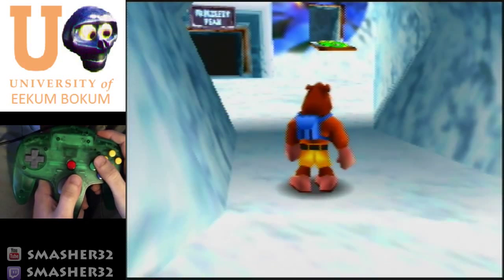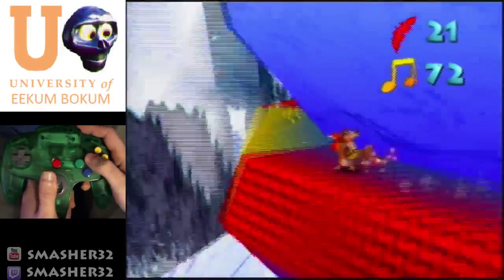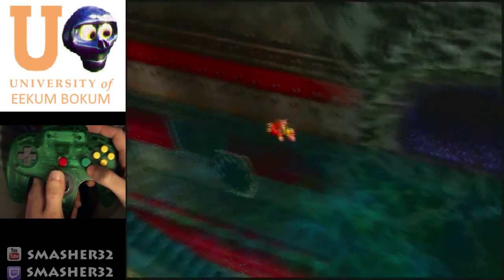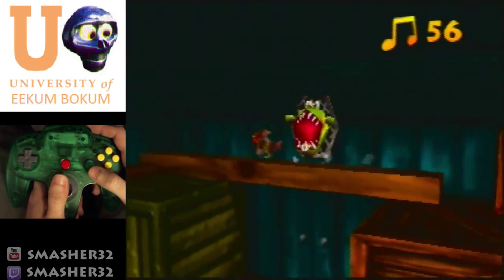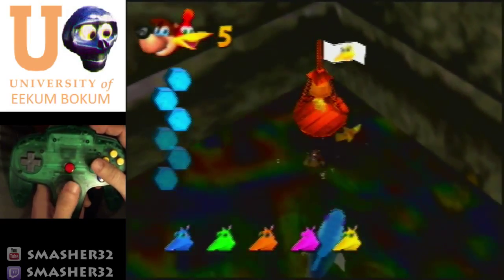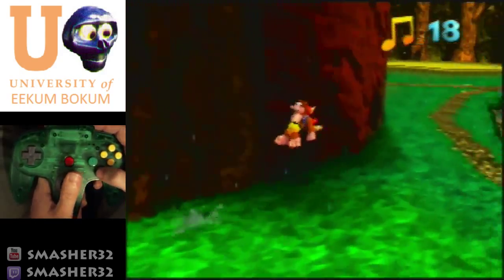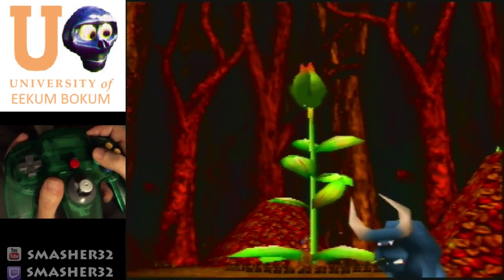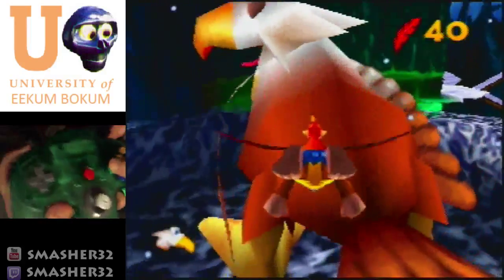Banjo-Kazooie 100% Tutorial Part 2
This is Part 2 of 100% route, which covers up to the end of the game. Timing ends on the final egg shot into the Jinjonator.

Freezeezy Peak 2: 0:39
Rusty Bucket Bay: 18:18
Click Clock Wood (Spring 1): 42:00
Click Clock Wood (Summer): 45:22
Click Clock Wood (Fall): 51;18
Click Clock Wood (Winter): 1:02:34
Click Clock Wood (Spring 2): 1:09:02
Furnace Fun theory and strategy: 1:11:51 (outdated; a FF 'calculator' exists and can skip last third of FF)